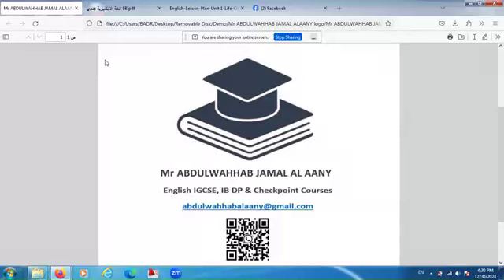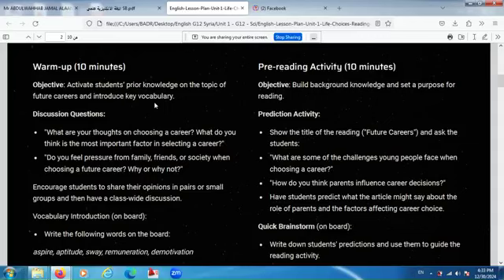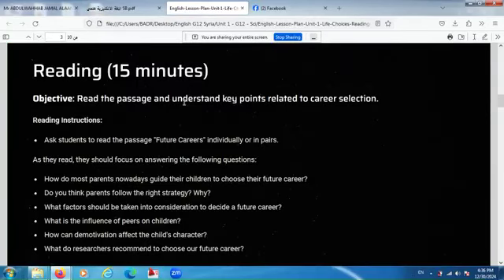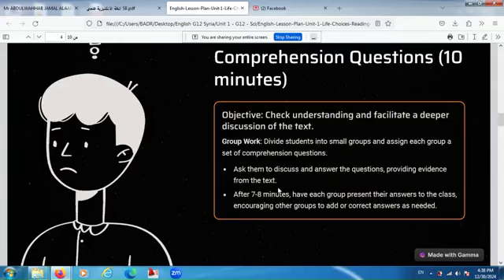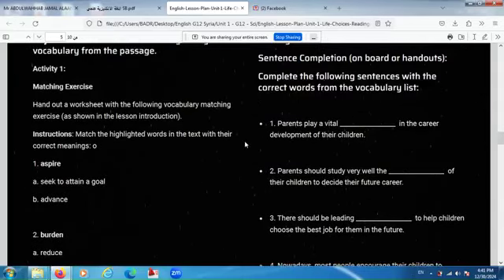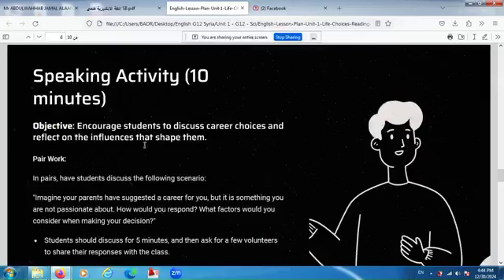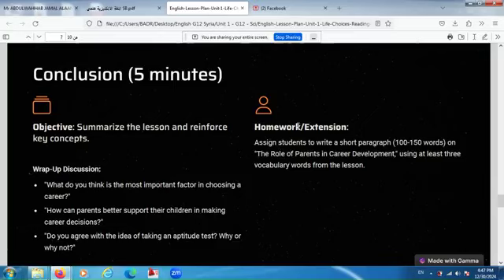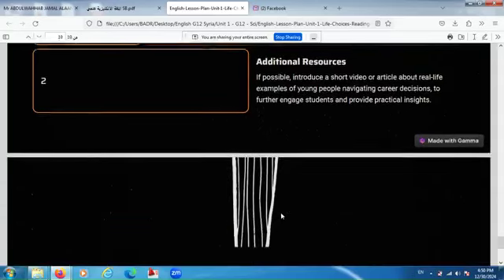English Lesson Plan - Unit 1 Life Choices - Reading - Grade 12 - Syrian Scientific Section